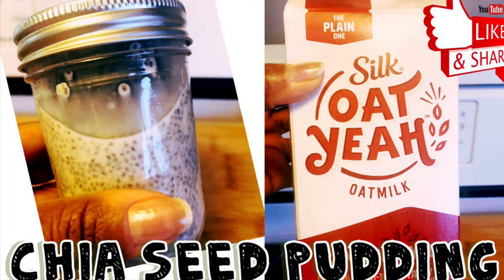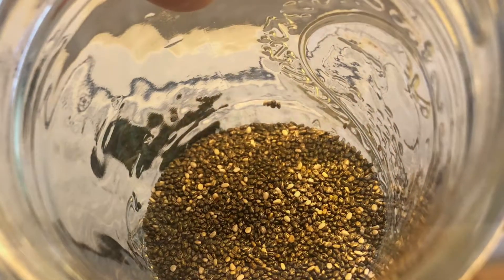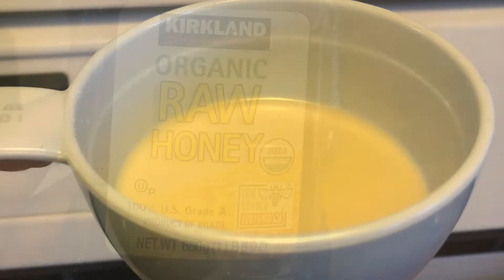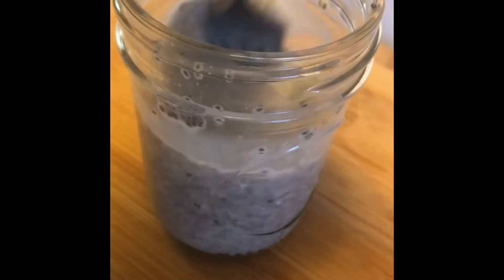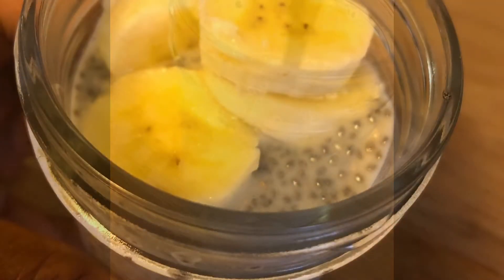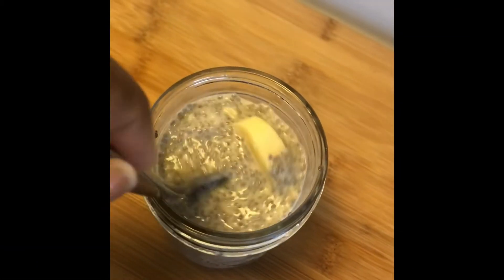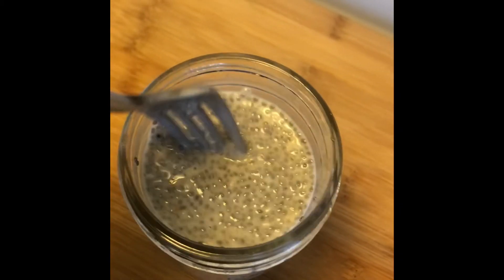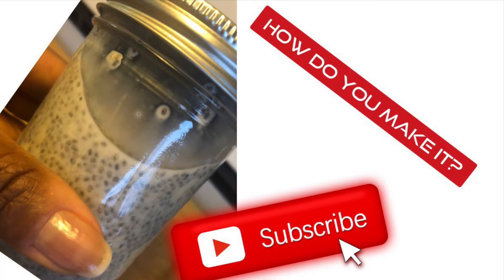How to Make Chia-seed Pudding